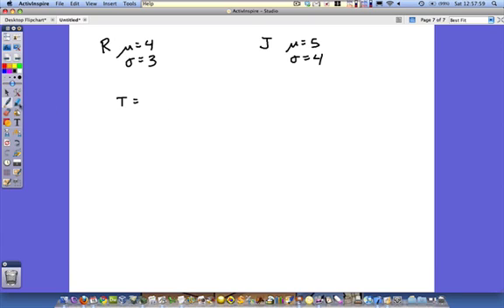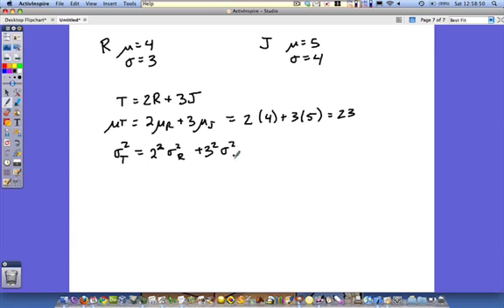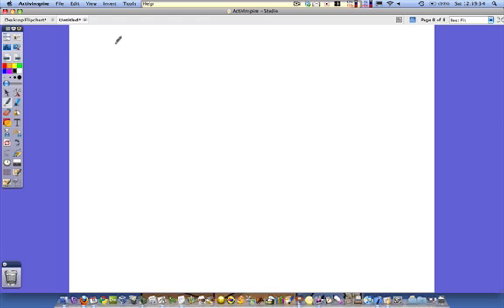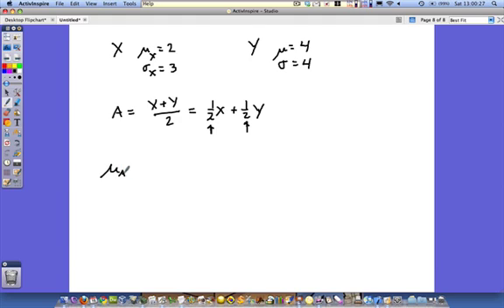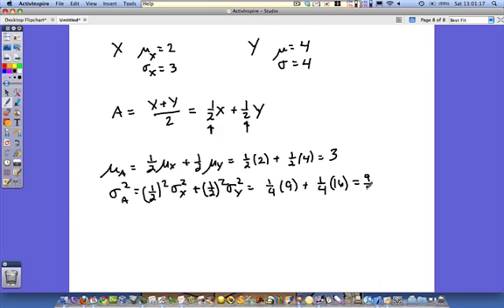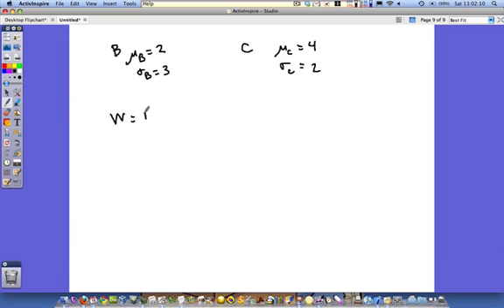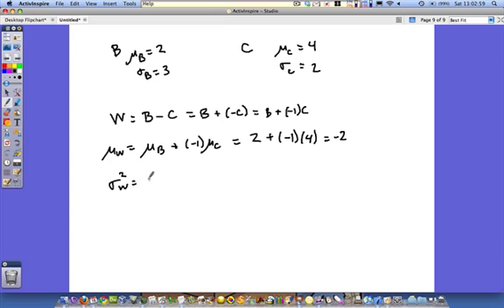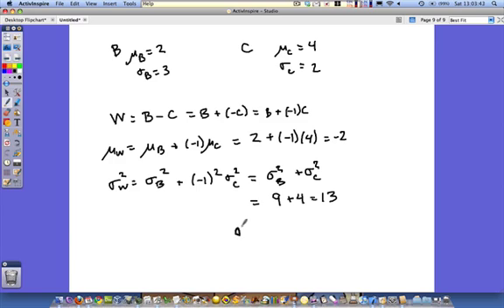LinearCombinationsOfRV_2010-01-16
Linear Combinations of Random Variables (Chapter 7 examples of problems you keep getting wrong), Jan 16, 2010